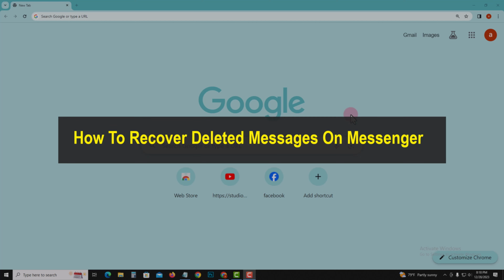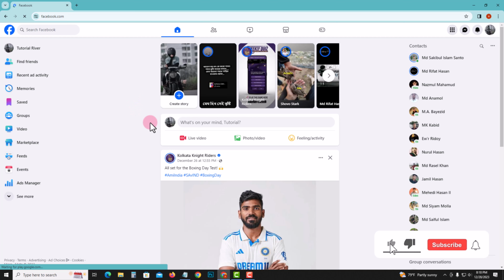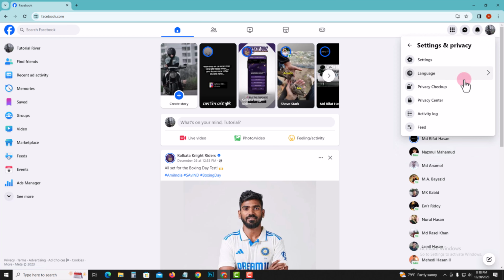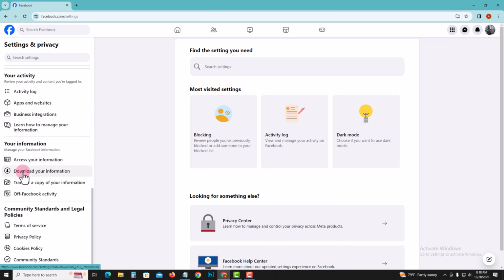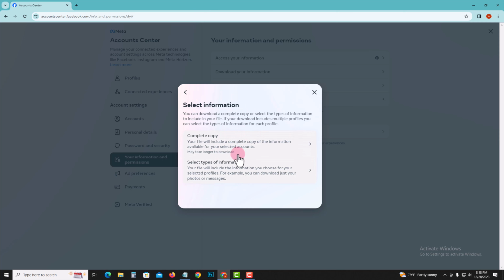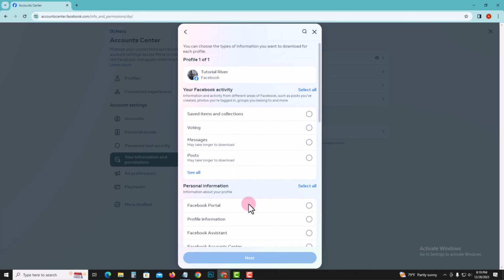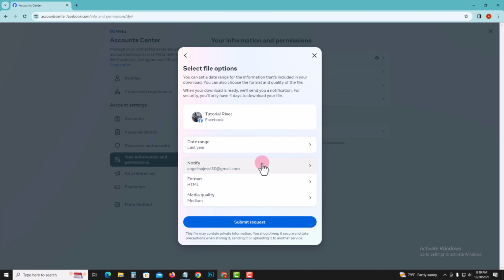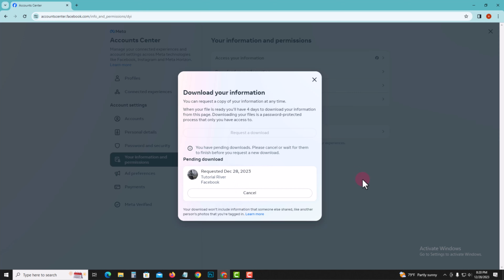How To Recover Deleted Messages On Messenger PC/Laptop 2026 [ Quick & Easy ]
If you find yourself in need of your Facebook deleted messages, you may be able to find them in your cache, archives, or downloads. here is pc or laptop  process

Video Parts:
0:00 Info & Intro
0:15 Open FB Account
0:30 Go To Settings
0:41 Tap on Download info
1:37 Ending & Outro